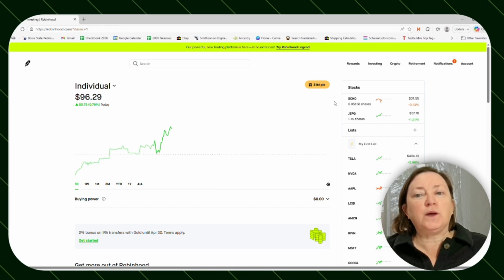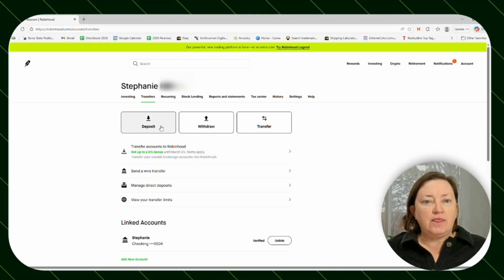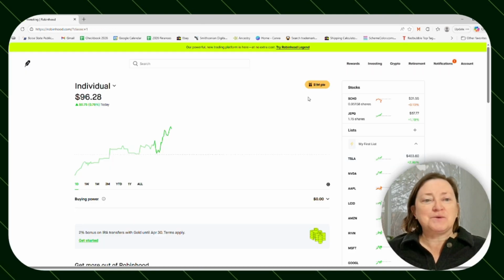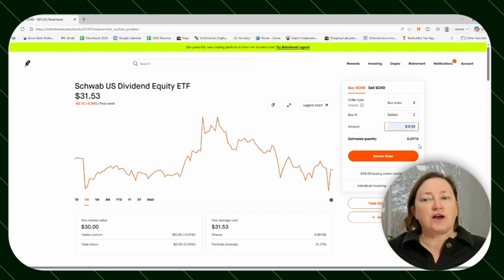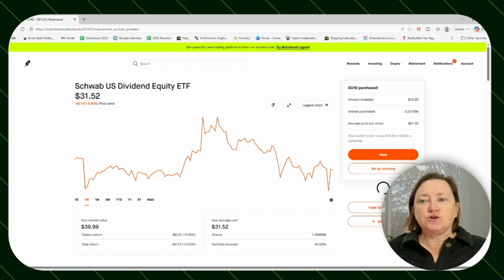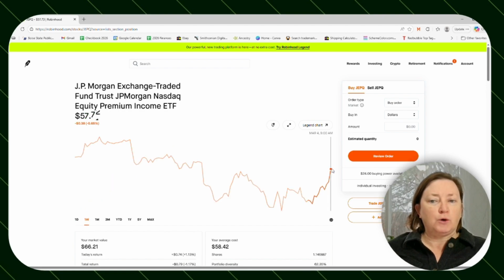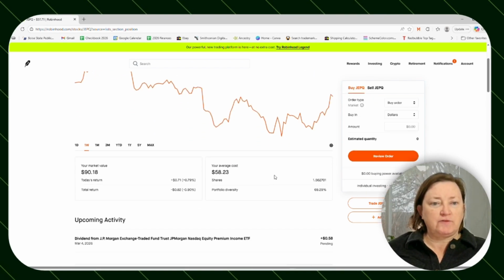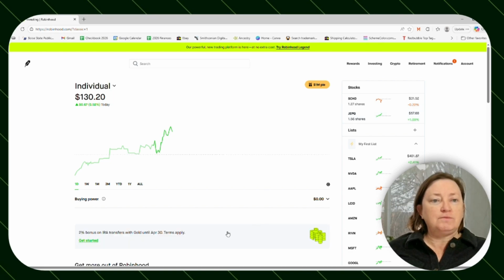Follow Along - My Weekly Dividend Stock Investment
Welcome back to my weekly investing series. Today I’m making my regular stock purchase.

If you’re new to the stock market, investing with small amounts, or building wealth step by step, you’re in the right place.

My Fetch code: BOUET

I am not a financial advisor; I am sharing my personal journey for entertainment only.

The following are supplies I use in my videos.

A6 Binder Zipless Binder Pockets

Desktop Calculator

A6 Clear Binder Cover with Rose Gold Rings

A6 Clear Binder Cover with Silver Rings

Black Sharpie Gel Pen

Happy Planner Stickers

Staedtler Pigment Brush Pens

Zig Clean Color Dot (Mild Smokey)